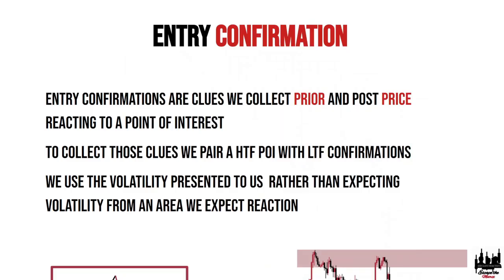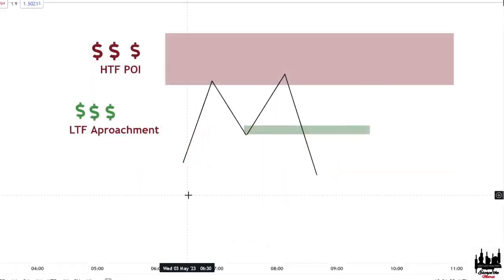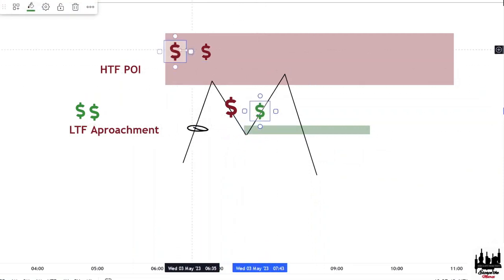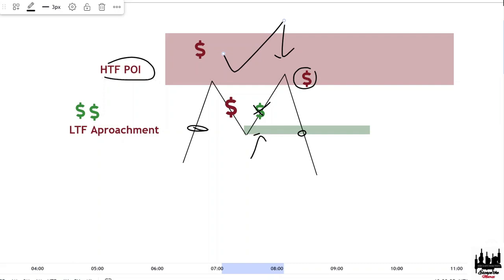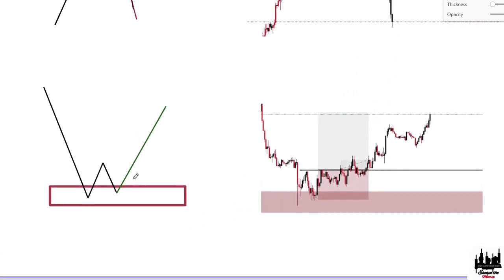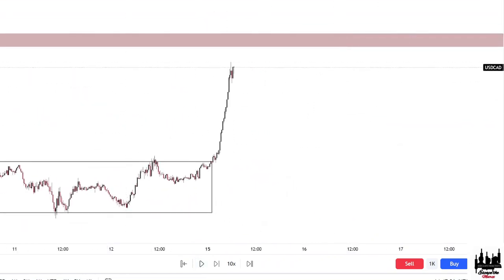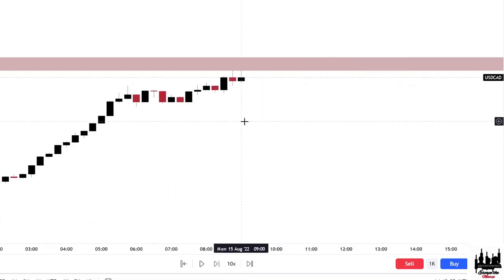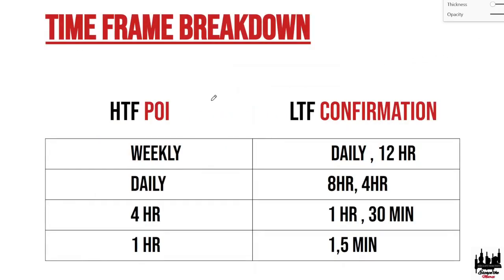Smart Money Entry Confirmation Step By Step